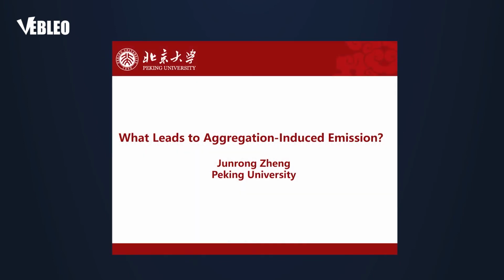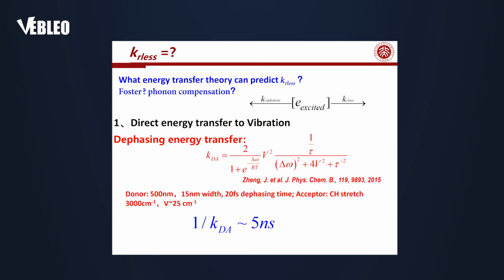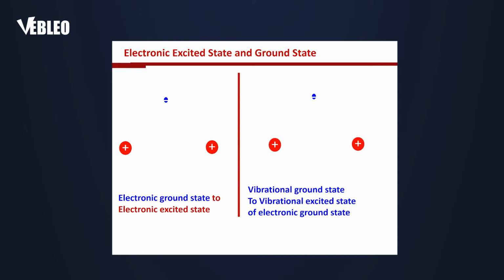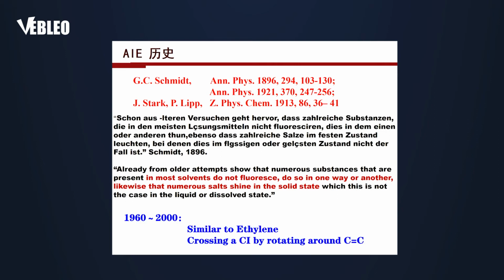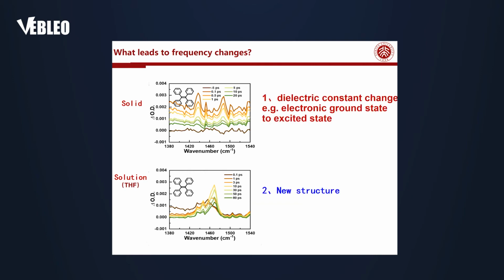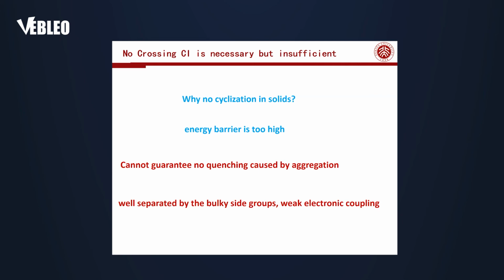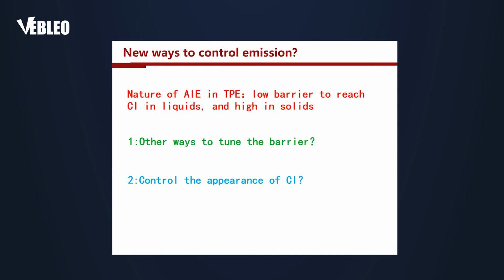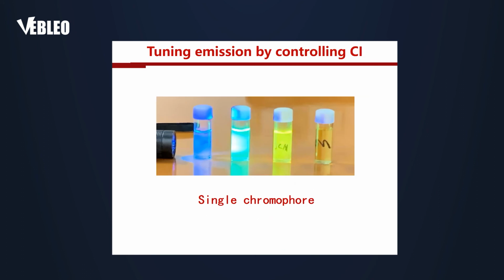Prof. Junrong Zheng | Vebleo | Peking University, China | #1709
Prof. Junrong Zheng delivered this talk in the webinar on Materials Science, Engineering and Technology

Title: What Leads to Aggregation-Induced Emission?